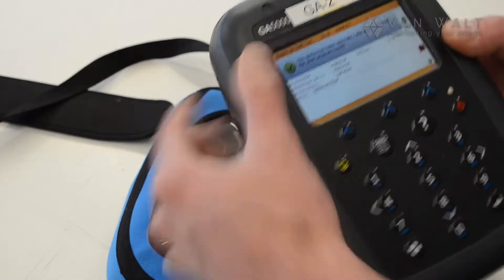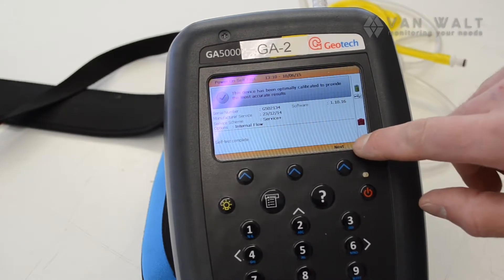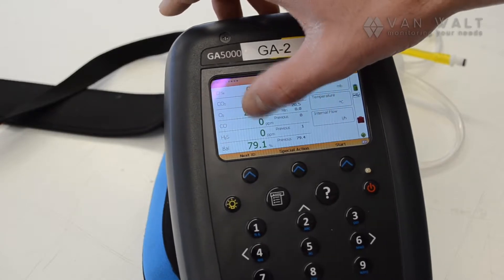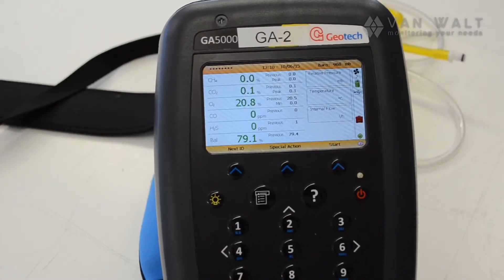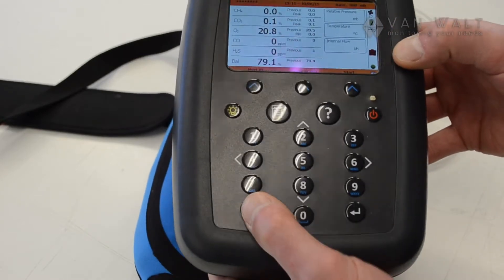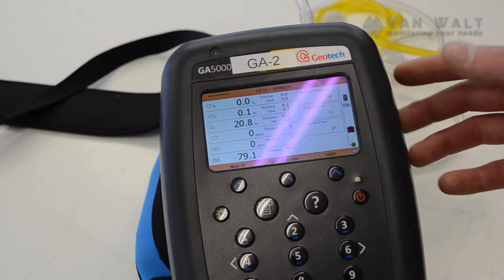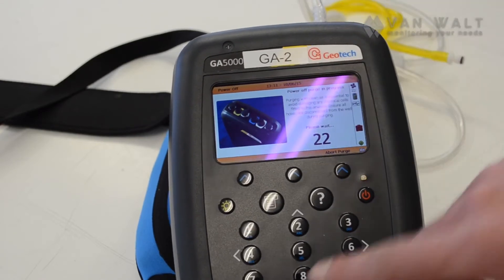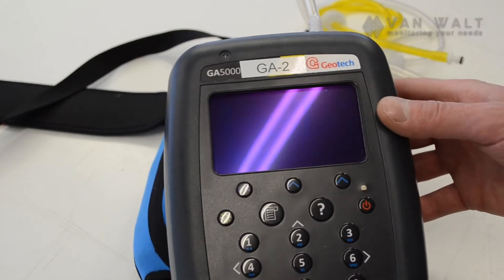Gas sampling with the GA5000 Landfill Gas Analyser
See how easy it is to use the GA5000 Gas Analyser with this short film on how it operates.

A landfill and contaminated land portable gas analyser for measurements of CH4, CO2, O2, H2S and CO. Internal pump and flow pod. Capable of gas analysis, pressure test and flow test. Easy to use, the GA5000 is reliable and accurate for monitoring:

Landfill gas
Waste to energy sites
Site investigation.